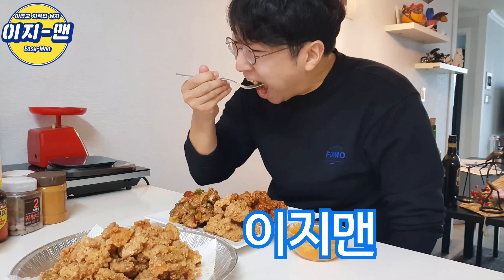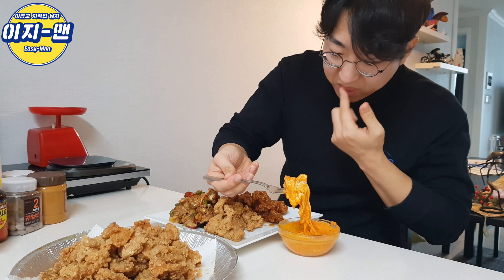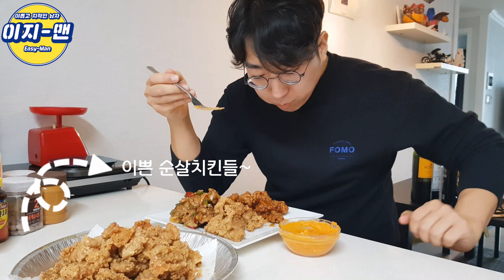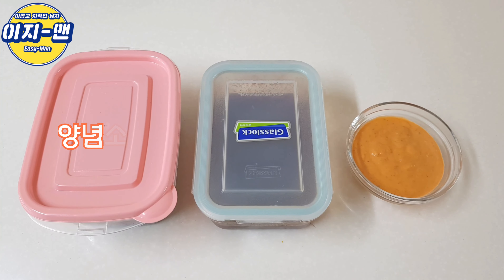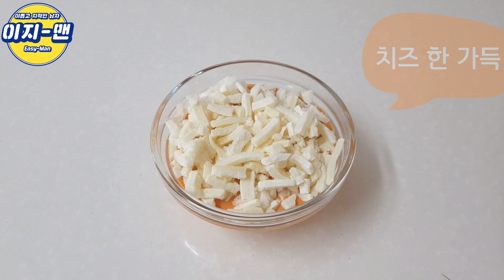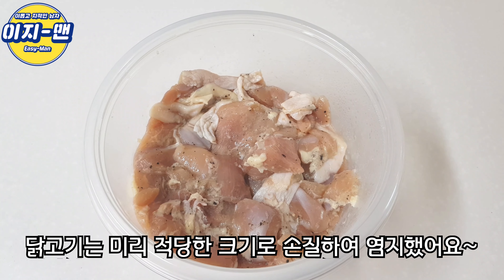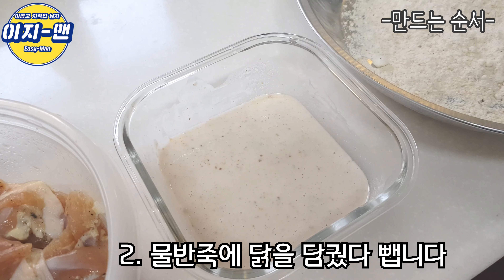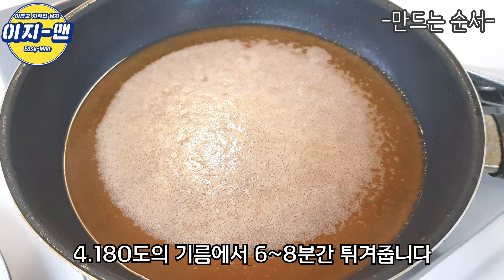마성의 3종치킨 만들기(양념, 마늘간장, 후라이드)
오늘은 누구나 거부할 수 없는 유혹의 맛, 마성의 3종치킨을
만들어 봤습니다! 양념,마늘간장 그리고 후라이드까지 3종 그리고 후라이드에 찍어 먹기 위해 만든 로제치즈퐁듀소스까지 만들었으니 영상을 통해서 만드는 과정 확인해 주세요~ ^ ^

촬영 장소: 우리집 - 키친
카메라: 갤럭시 노트8
삼각대: Cosy(ST3225BT)
편집 프로그램: 어도비 프리미어 프로 CC 2019